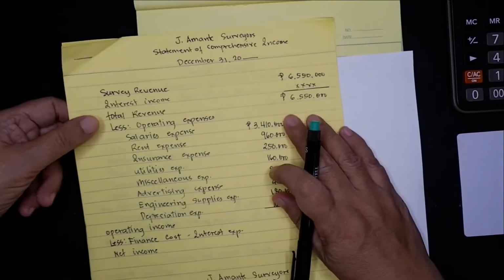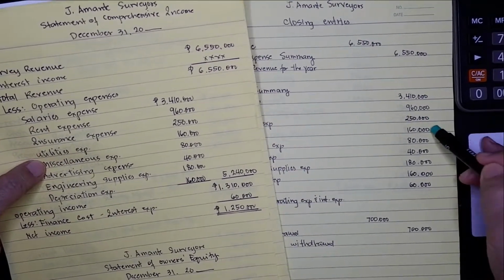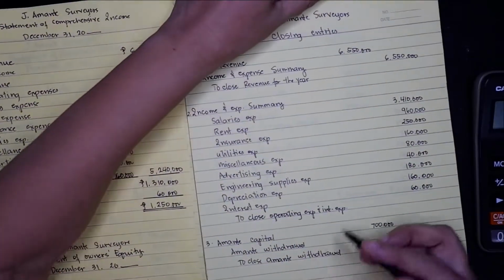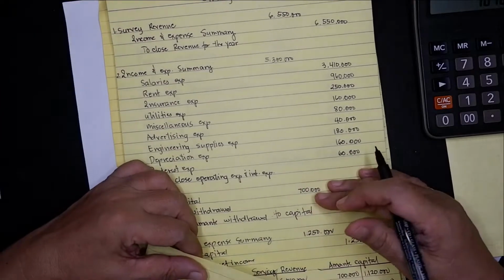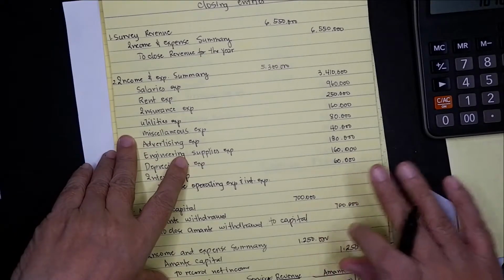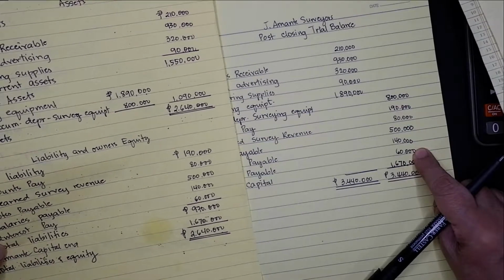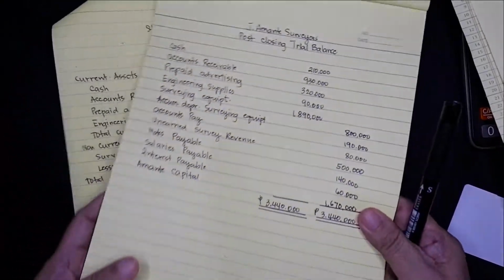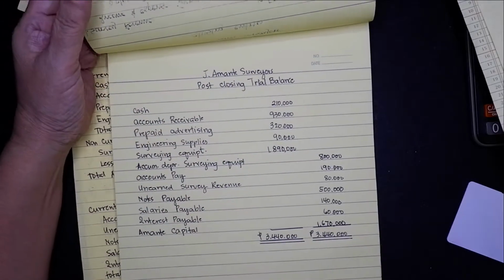Closing Entries, Post-closing Trial Balance, and Reversing Entries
In this video, I will show you how to perform Closing Entries, Post-closing Trial Balance, and Reversing Entries.